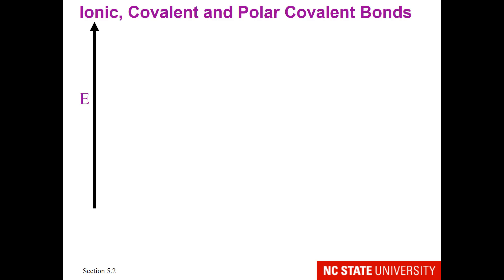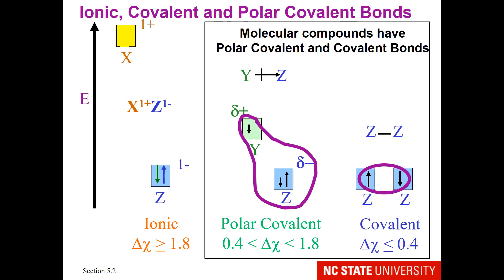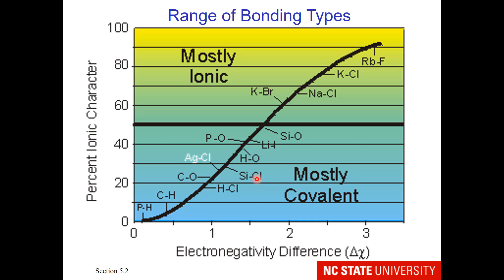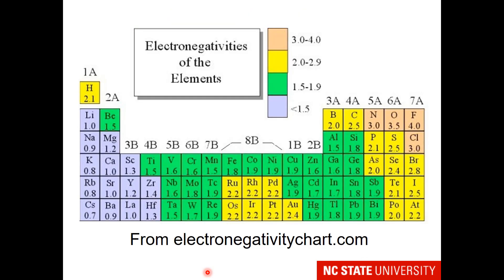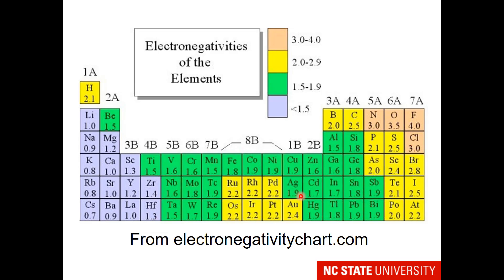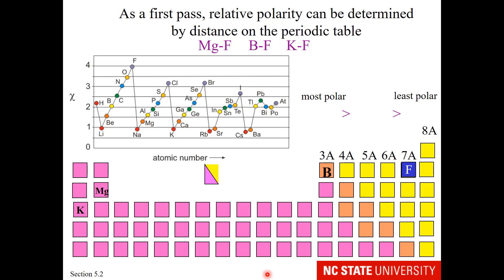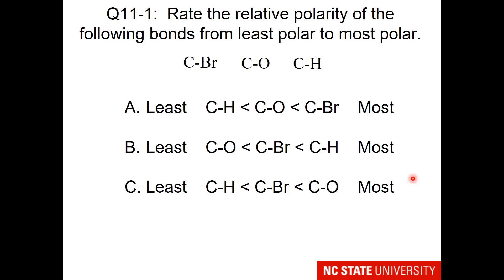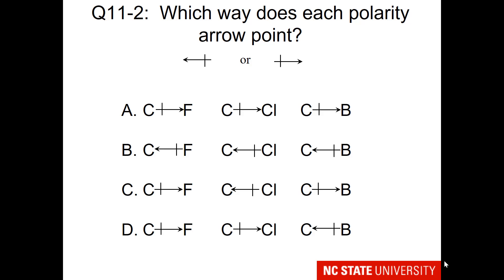Lecture 11.1 Bond Polarity